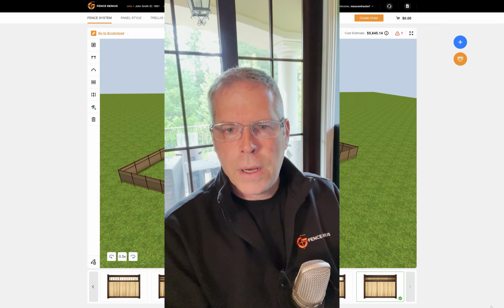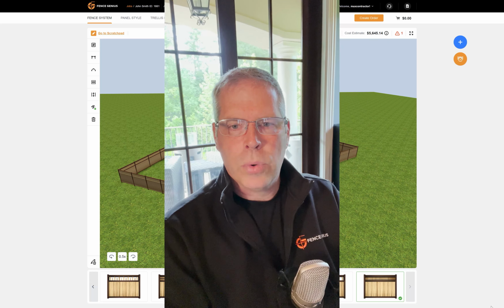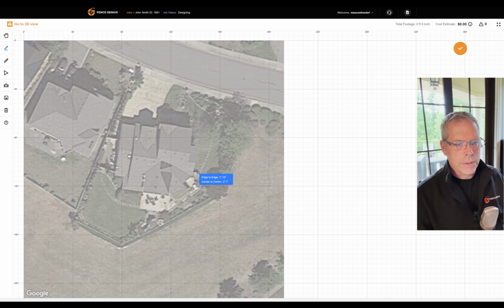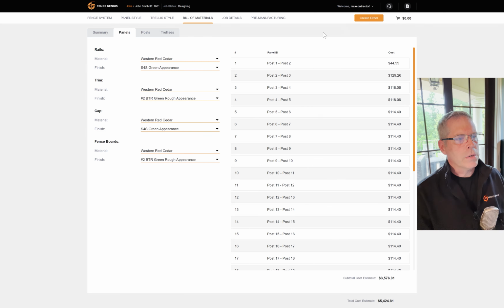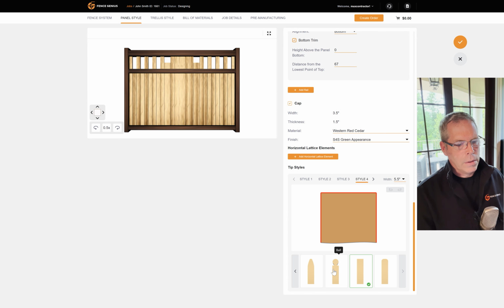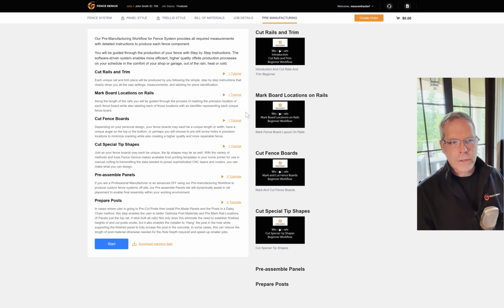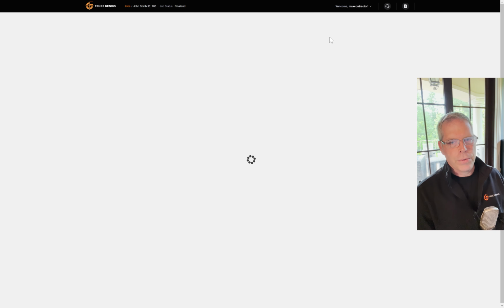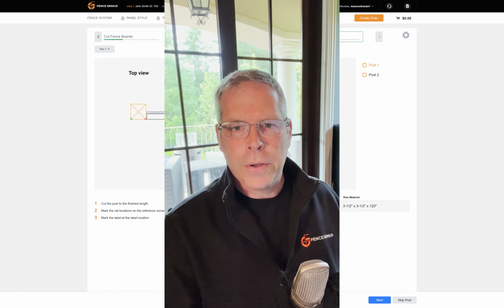Comparing the Fence Genius Web App to the iOS app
The Fence Genius suite of software includes a Web Design, Build and Fulfill App, and an iOS smartphone Field Data Collector and Measuring App. This video explains the high-level differences and how the two apps work together but the Web App can be used without the iOS App.